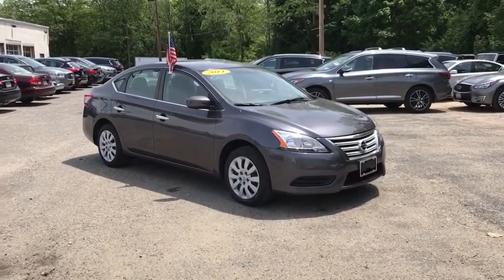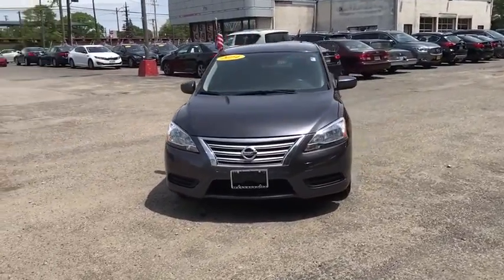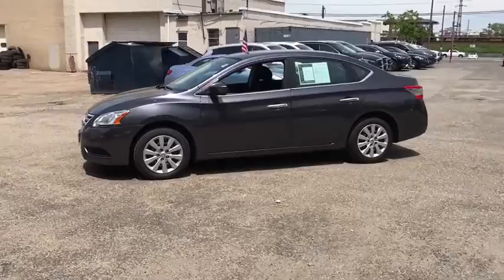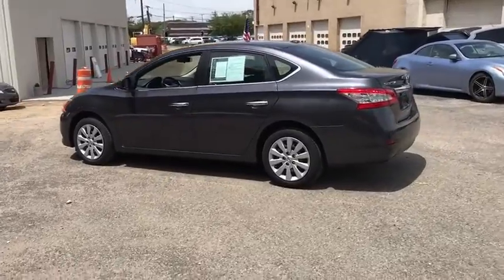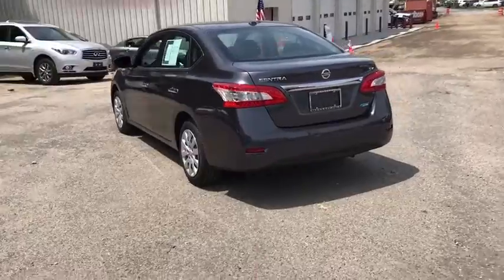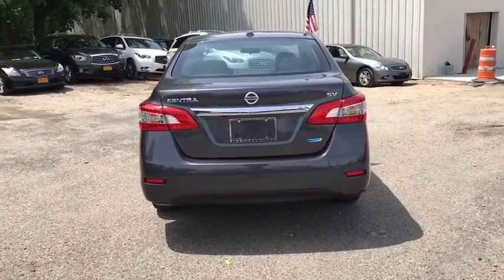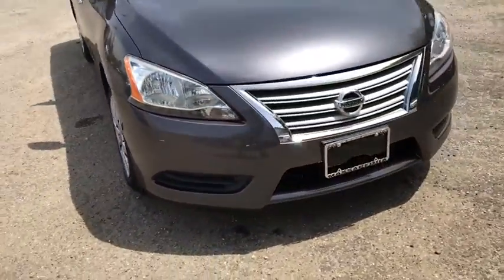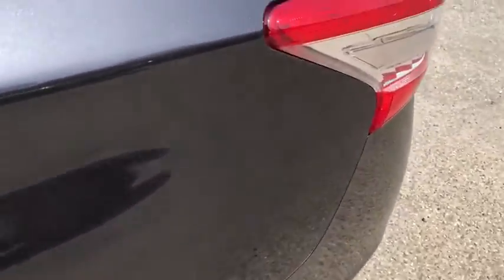2014 Nissan Sentra Massapequa, Huntington, Hempstead, Long Island, Nassau NY 7966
Infiniti of Massapequa servicing Massapequa New York near Huntington, Hempstead, Long Island, Nassau, NY.
2014 Nissan Sentra  - Stock#: 7966 - VIN#: 3N1AB7AP7EY312223

[U01] NAVIGATION PACKAGE  -inc: RearView Monitor  NissanConnect w/Navigation  5.8 color touch-screen monitor  voice recognition for audio and navigation  SiriusXM Traffic  SiriusXM Travel Link (weather  movie listings  fuel prices and stock updates)  Google Places  Google Send-to-Car  Pandora radio capability  streaming audio via Bluetooth  hands-free text messaging assistant and NissanConnect Apps,[K01] SV DRIVER PACKAGE  -inc: sliding armrest  Smart Auto Headlights  Bluetooth Hands-Free Phone System  Leather Wrapped Shift Knob  Sliding Front Armrest  Nissan Intelligent Key  illuminated push button ignition  Leather Wrapped Steering Wheel  Radio: AM/FM/CD Audio System w/4.3 Color Display  6 speakers  SiriusXM satellite radio and USB connection port for iPod interface and other compatible devices  Tire Pressure Monitoring System  easy-fill alert feature,Front Wheel Drive,Power Steering,ABS,Front Disc/Rear Drum Brakes,Brake Assist,Brake Actuated Limited Slip Differential,Wheel Covers,Steel Wheels,Tires - Front Performance,Tires - Rear Performance,Temporary Spare Tire,Power Mirror(s),Rear Defrost,Intermittent Wipers,Variable Speed Intermittent Wipers,AM/FM Stereo,CD Player,Auxiliary Audio Input,MP3 Player,Steering Wheel Audio Controls,Bucket Seats,Pass-Through Rear Seat,Rear Bench Seat,Adjustable Steering Wheel,Trip Computer,Power Windows,Keyless Entry,Power Door Locks,Remote Trunk Release,Cruise Control,A/C,Cloth Seats,Driver Vanity Mirror,Passenger Vanity Mirror,Engine Immobilizer,Security System,Traction Control,Stability Control,Front Side Air Bag,Tire Pressure Monitor,Driver Air Bag,Passenger Air Bag,Front Head Air Bag,Rear Head Air Bag,Passenger Air Bag Sensor,Child Safety Locks